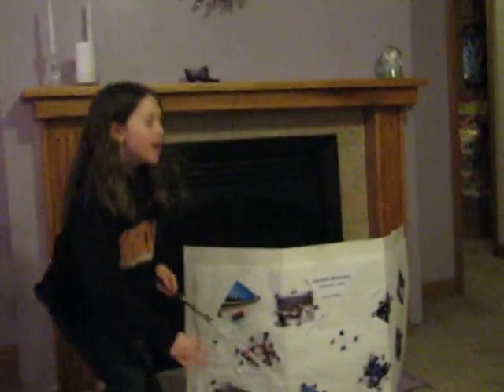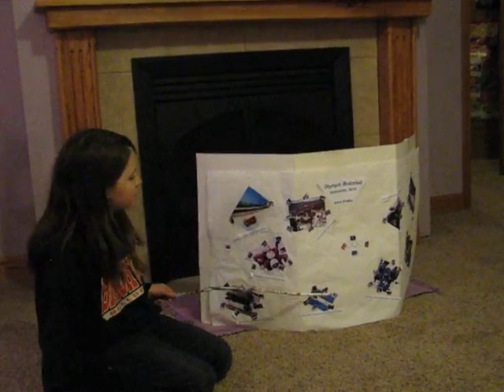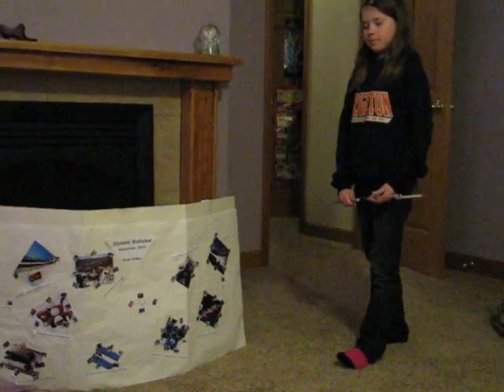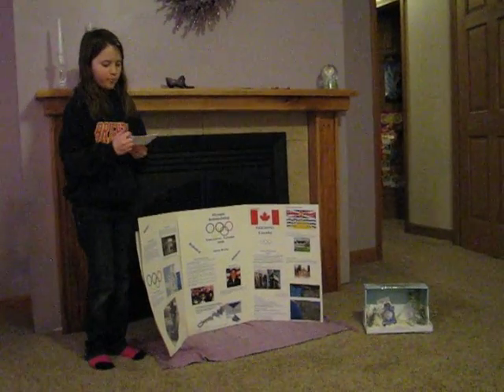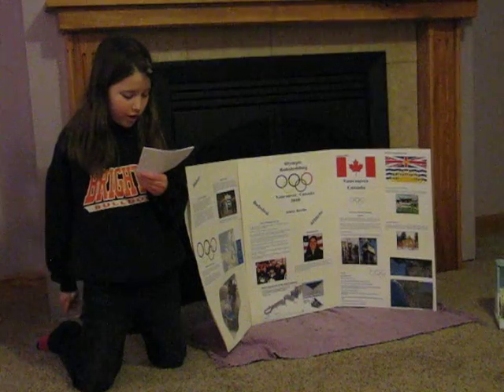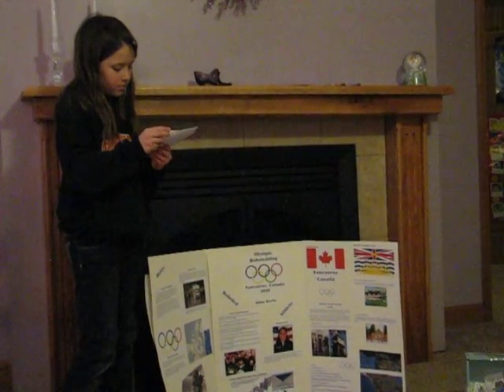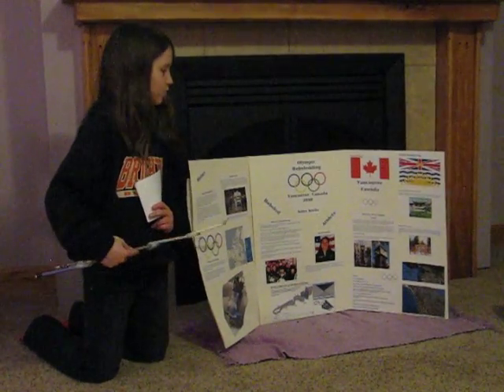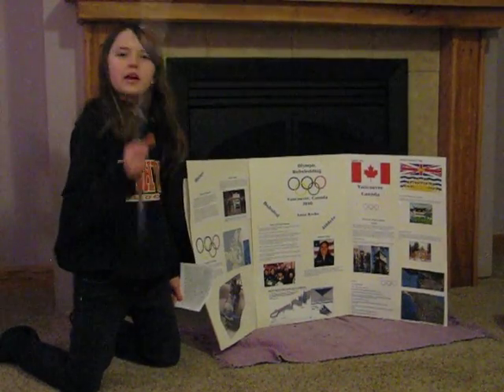bobsled presentation.avi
anna giving her Olympic bobsled (bobsleigh) presentation with a special focus on Michelle Rzepka. she also did research on vancouver